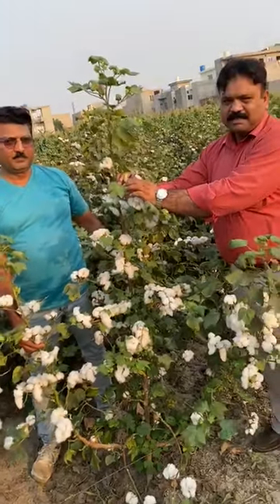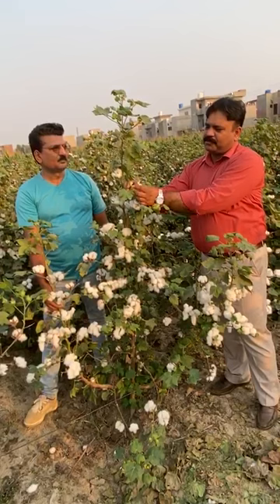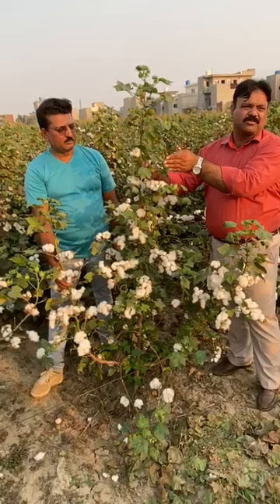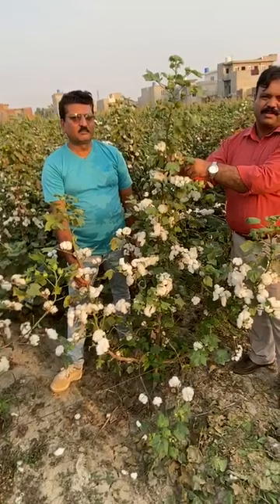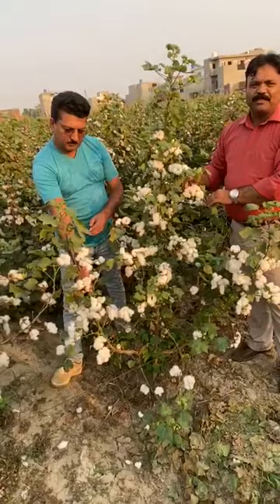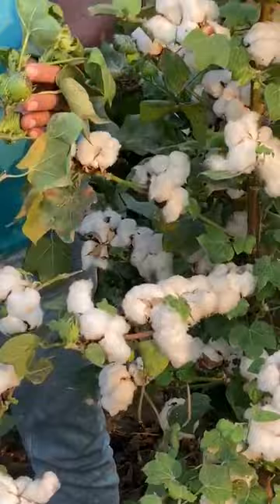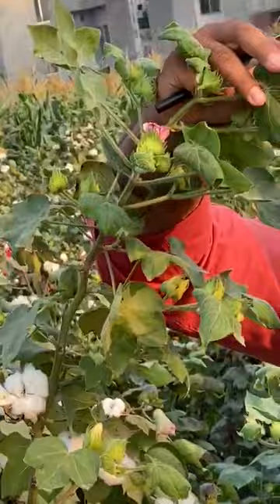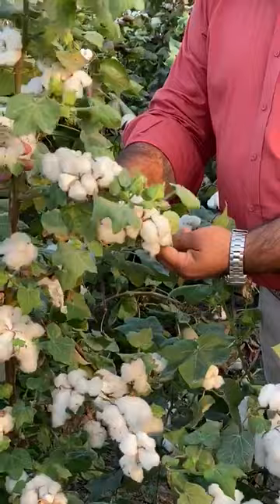Pink boll Worm free cotton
A varaity which is pink boll worm free